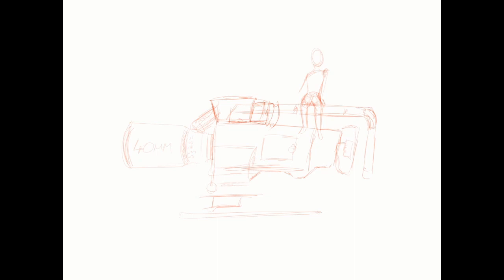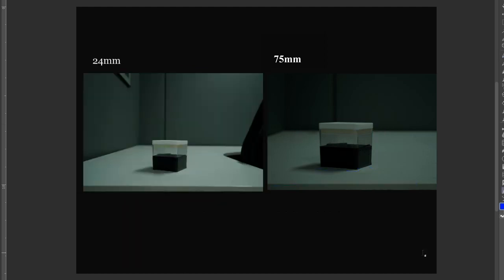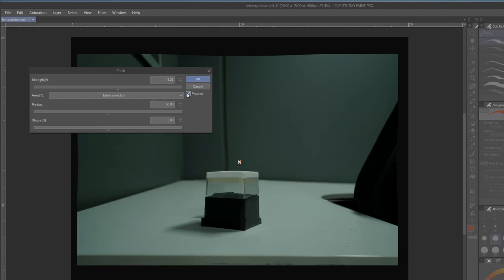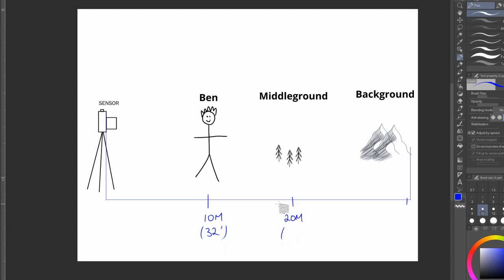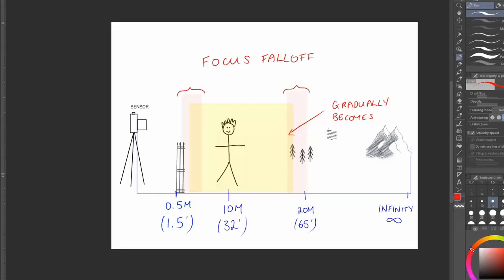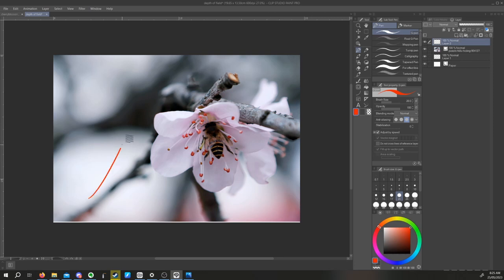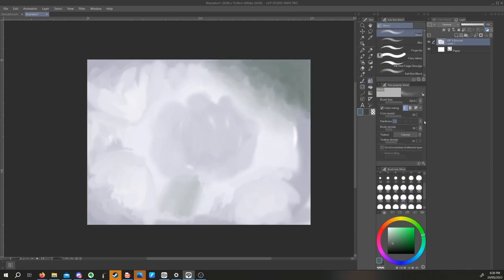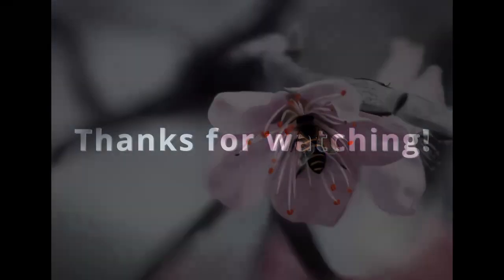Creating Realistic Lens Effects in Clip Studio Paint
While there are many elements that make up the optical look of a lens, the two most prominent would be focal length and depth of field. We’re going to be looking at those and how we can accurately replicate those effects in our art using Clip Studio Paint. Don't forget to check out CSP's Tips page (tips.clip-studio.com) for more insights and tricks.

As mentioned in the video, here's the link to a depth of field simulator that you can use to visualise the strength of the background blur vs focal length.